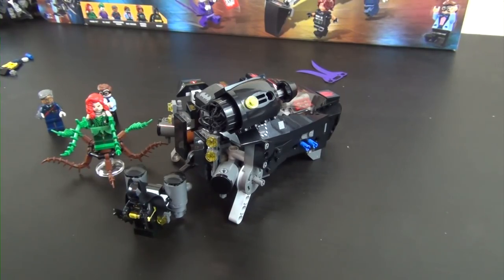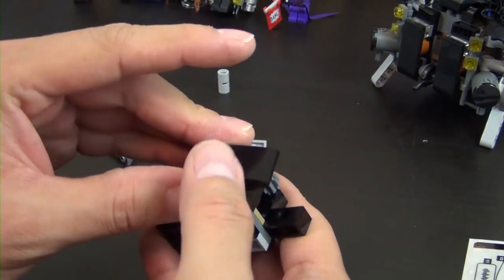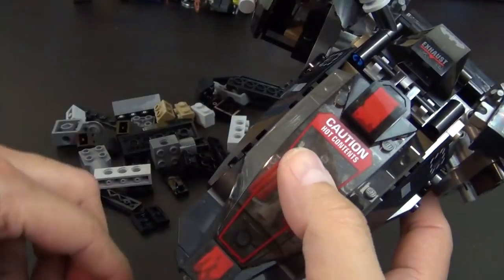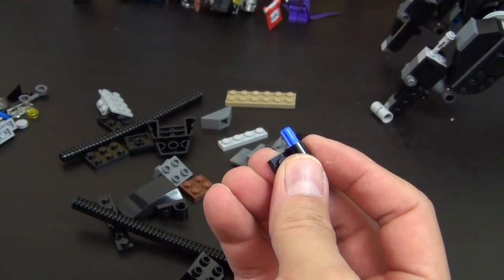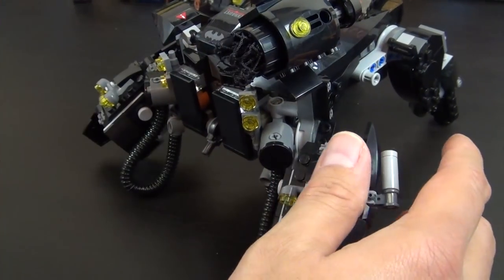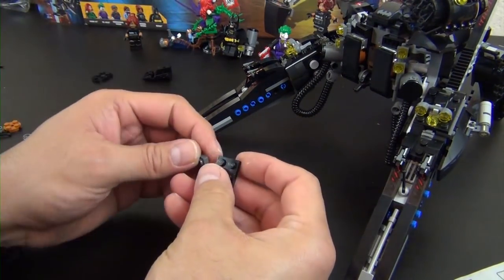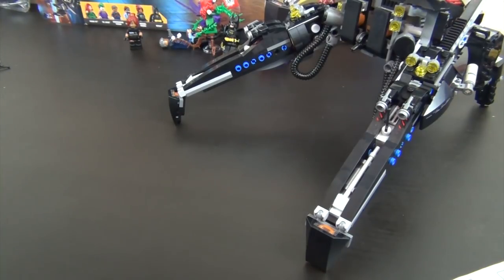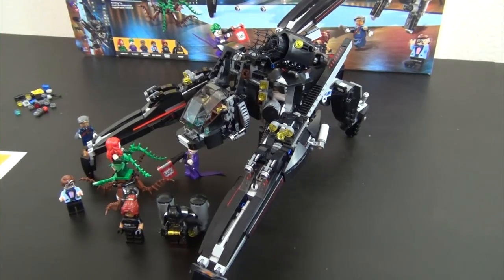Let's Build - LEGO Batman Movie The Scuttler Set #70908 - Part 2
Check out part two of the unboxing and build of the LEGO Batman Movie The Scuttler Set #70908